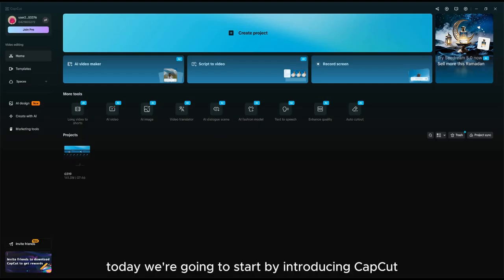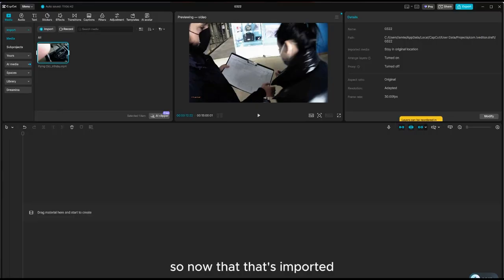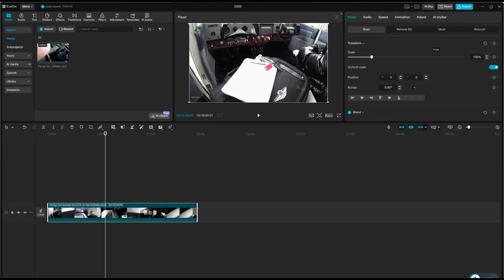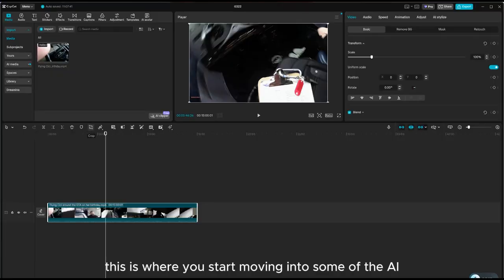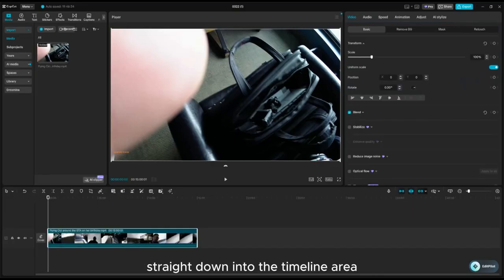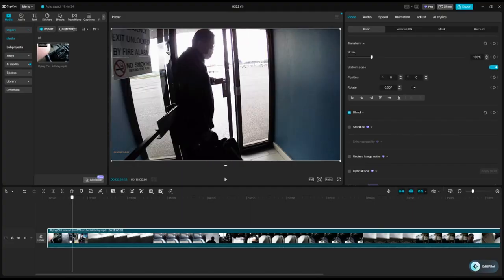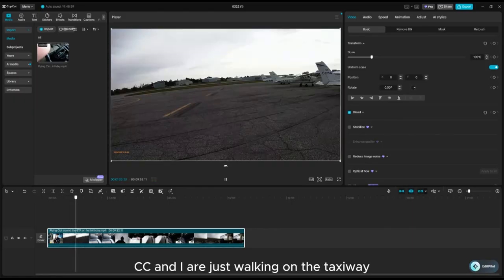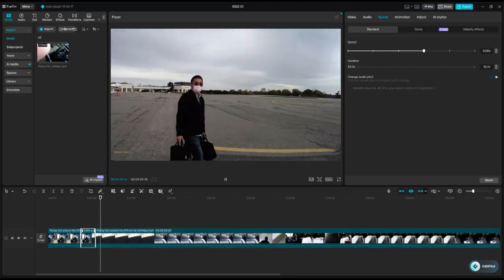Using Cap Cut Part One Terence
For the group assignment, I will introduce Capcut, they layout, the tools, and show users how to shorten a clip.  Megan will then proceed to show some of the other functions.